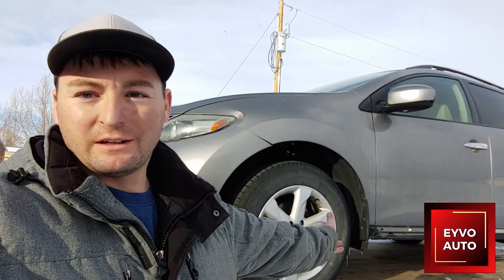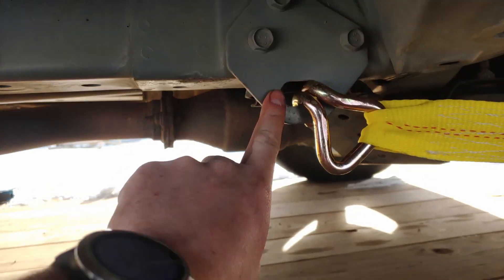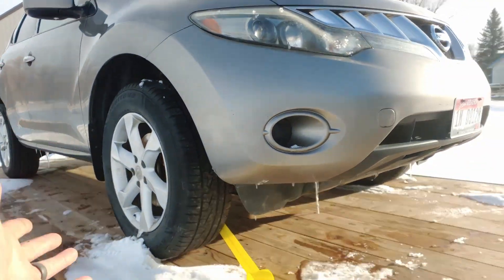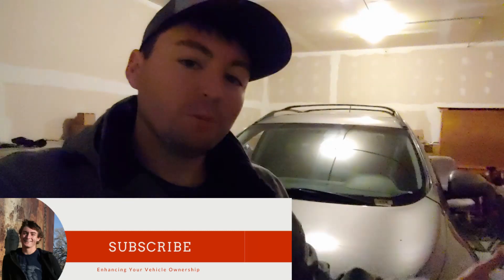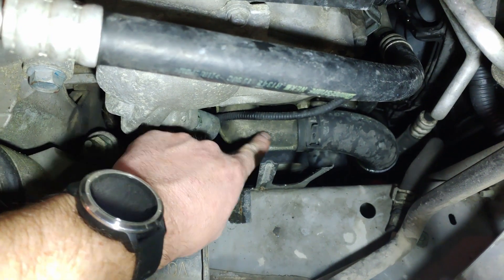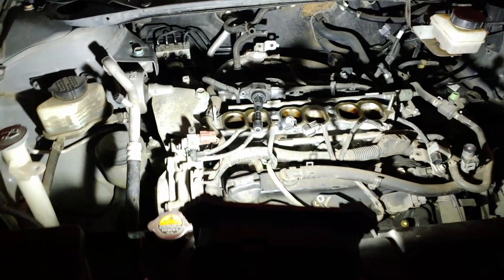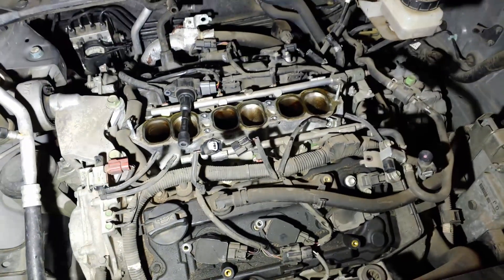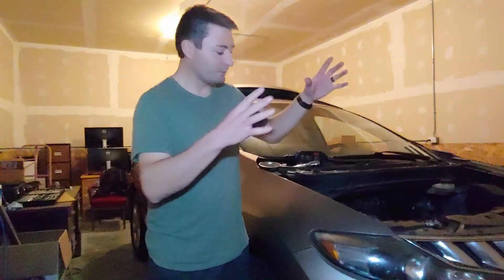The 2009 Nissan Murano Broke! - Replacing the Thermostat, Spark Plugs, Coil Packs, & Valve Covers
The 09 Murano started overheating... time to do some maintenance and a few repairs.